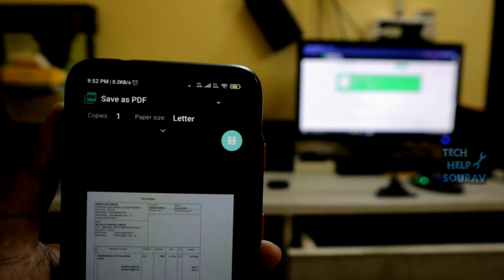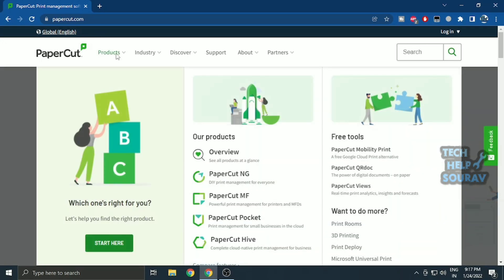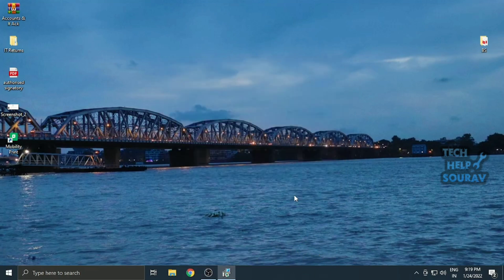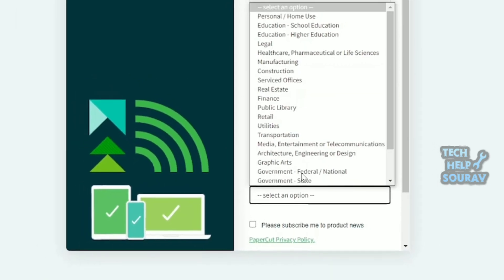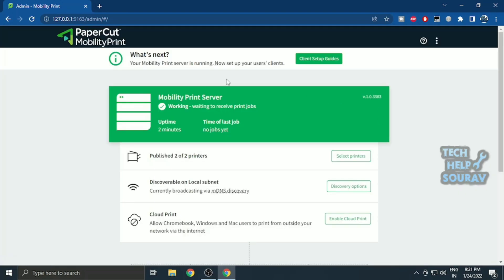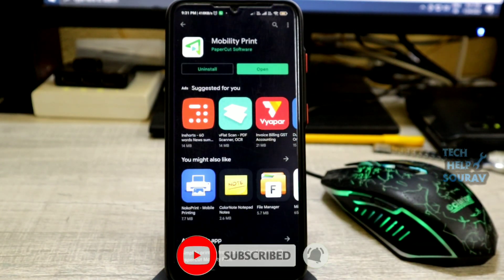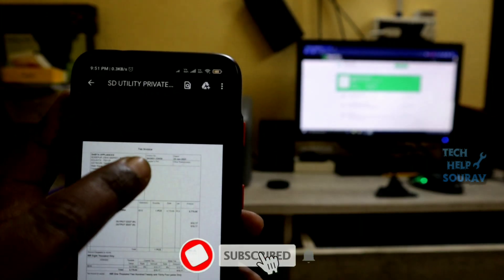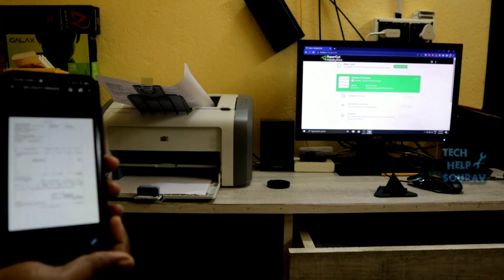Print From Android Phone To a Non-WiFi & USB Printer Connected To PC - Without WiFi Printer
Hey Guys Sourav Dutta Here And Today i am Going To Show you How To Print From Android Phone To a Non-WiFi Printer Connected To PC
* Print From Phone to a Printer Connected to PC | Android